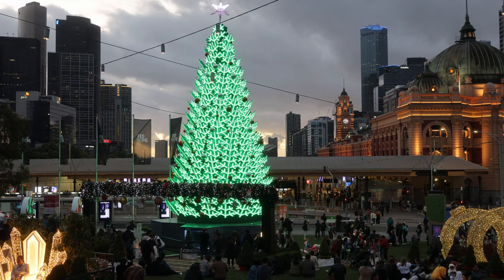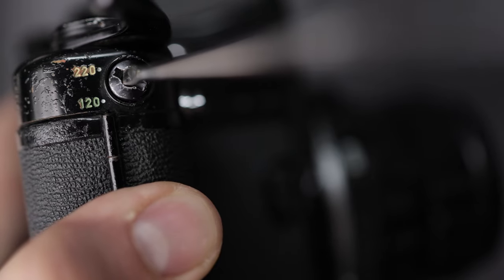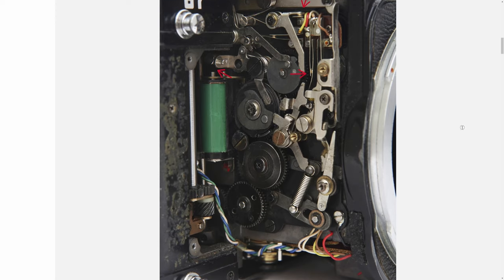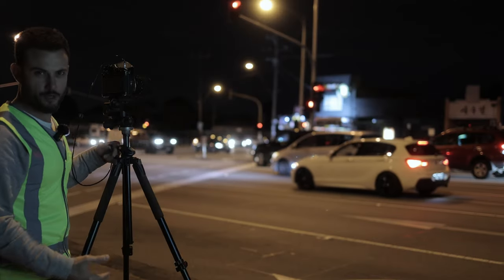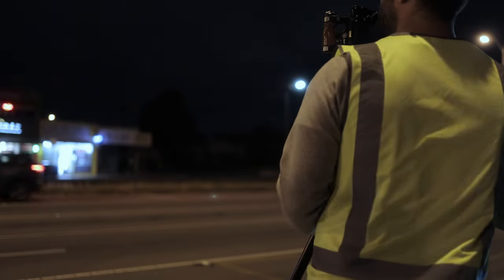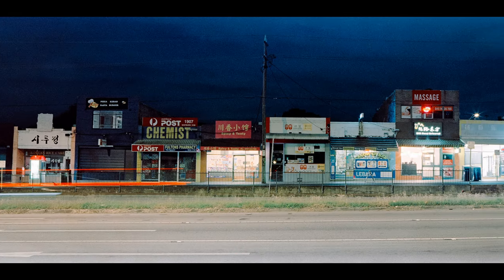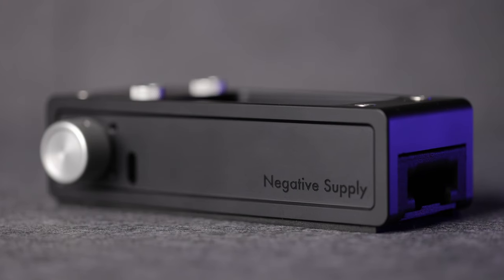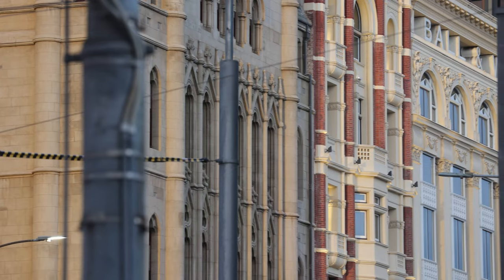Kodak 500T at Night - X-Pan 67 Hack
A casual couple of sessions exposing Kodak Vision 500T panoramas in the evening, using the Pentax 6x7 with 3D-printed 35mm adapters; I got mine on eBay (there are many variants out there) and used bulk-loaded cinema film developed in C41 at home.

Get 2 months FREE when you join Artlist using our link!

►OTHER GEAR USED:
Bulk Loader
Paterson developing tank
Rocket air blower
Negative sleeves
Canon 5D MK IV
Canon EF 100mm Macro
Manfrotto 055 Tripod
Manfrotto geared tripod head
EOS R6 (for video)

►CHAPTER MARKERS
00:00 - Intro / Sunset
00:50 - The Method
01:25 - Blue Hour
02:54 - Highway Shops Scene
05:56 - Developing & Scanning
06:59 - Conclusion

Note: Many of the above links are Amazon or other affiliate links, which you can use to purchase items at no extra cost to yourself, but in turn, support me with a small commission for any purchases (which is greatly appreciated!)